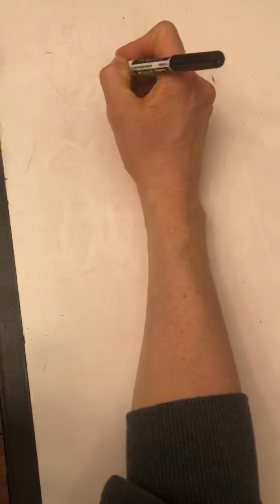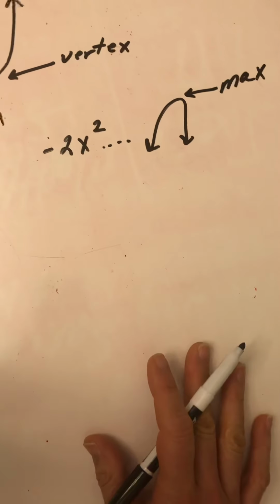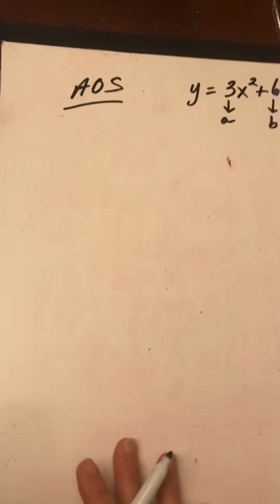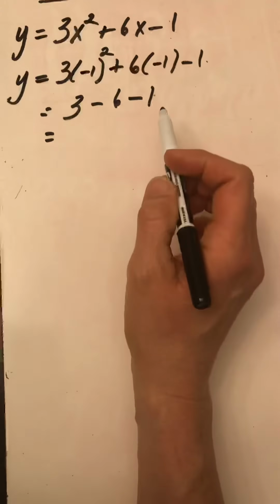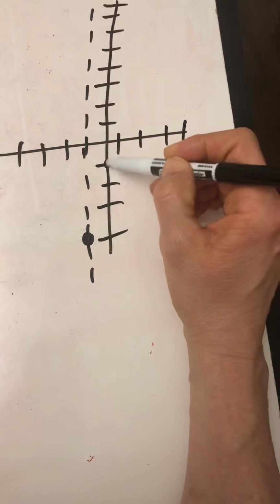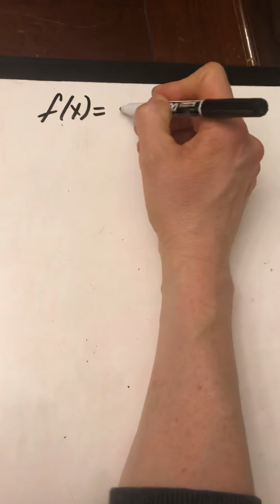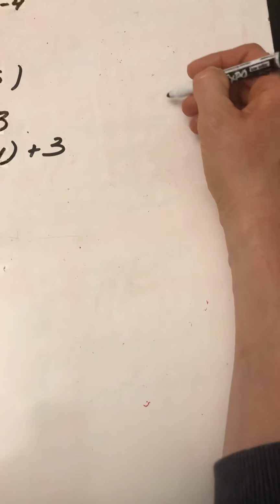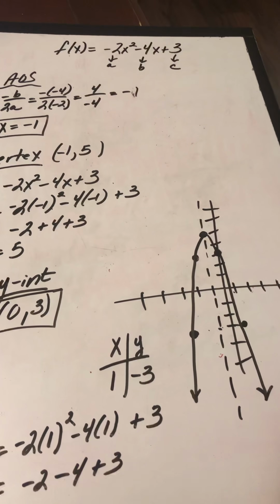Graphing quadratic functions